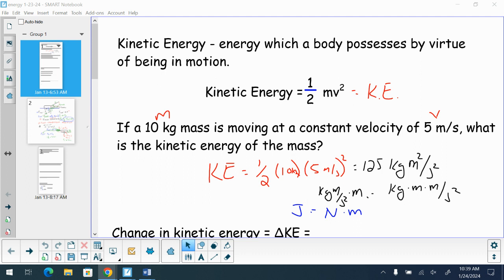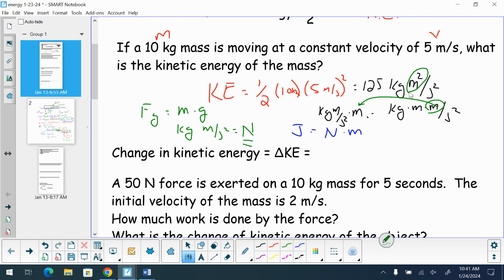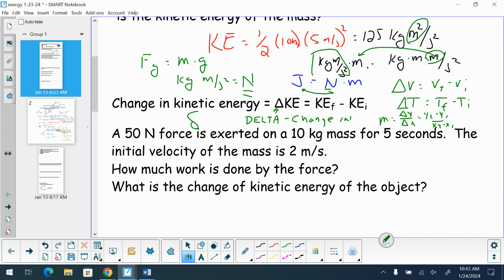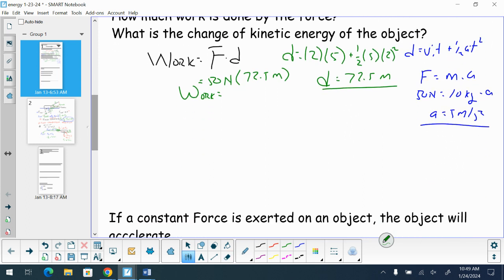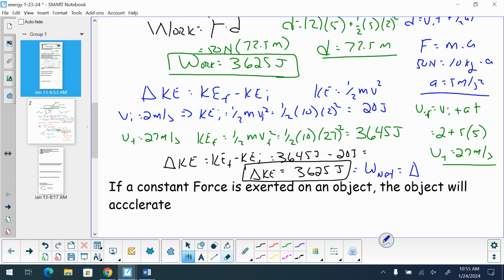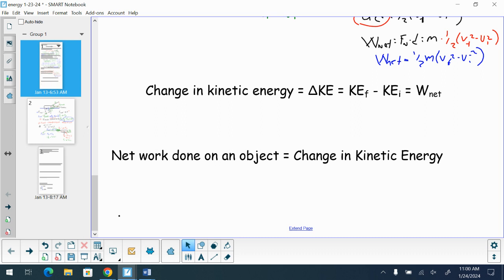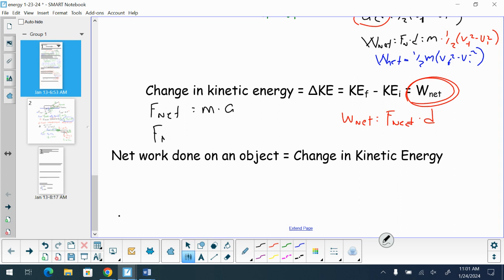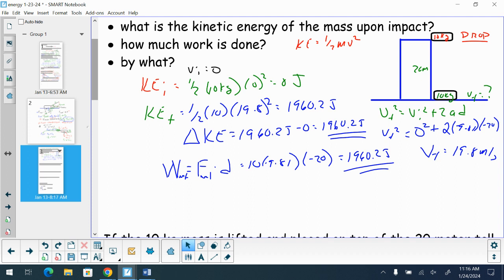Physics 1/24/24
Change in Kinetic Energy and Net work